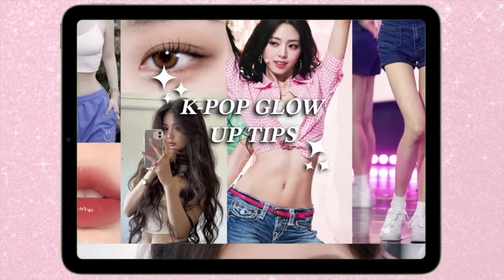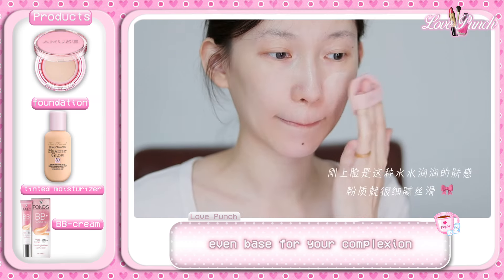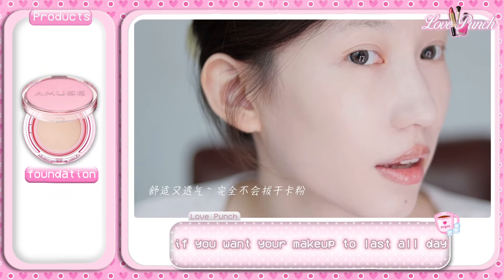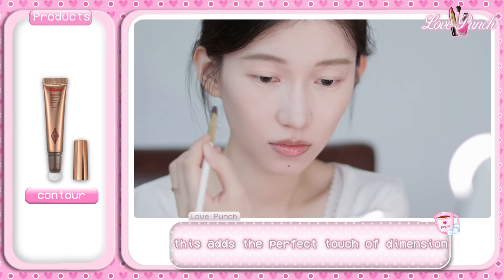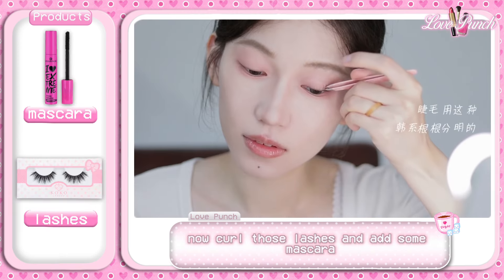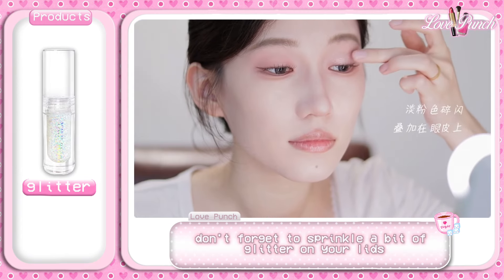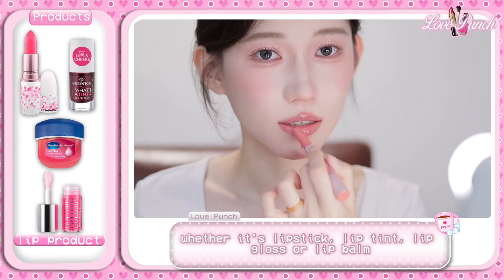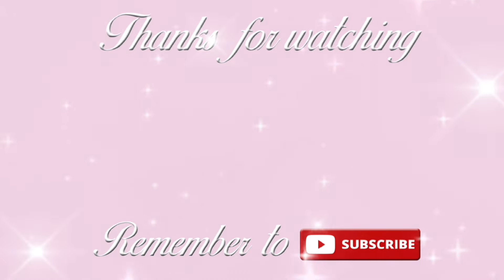Douyin Makeup tutorial for school Girls 🎀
In this beginner-friendly guide I show you how to achive the everday girl makeup look in an easy way! Are you interested in douyin makeup or are you just trying out new makeup styles for school? Then watch this video till the end because this is an easy douyin makeup tutorial for girls and beginners!